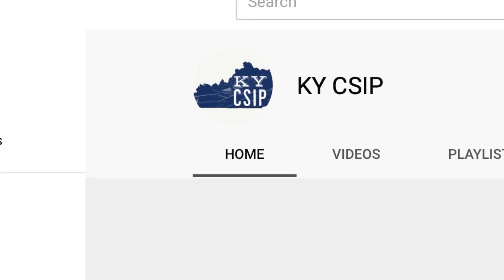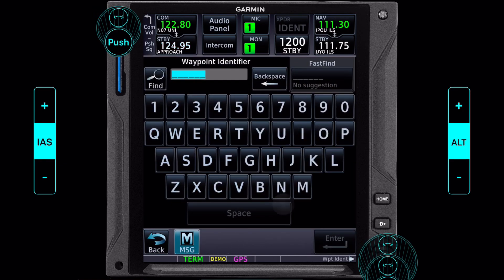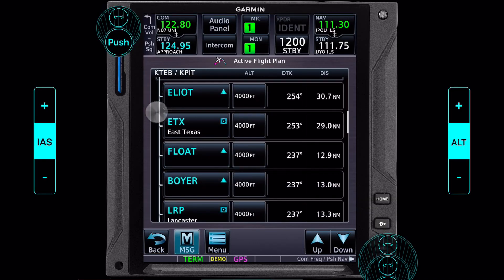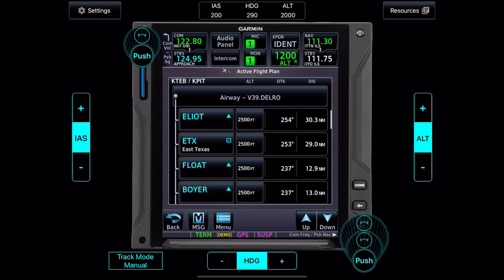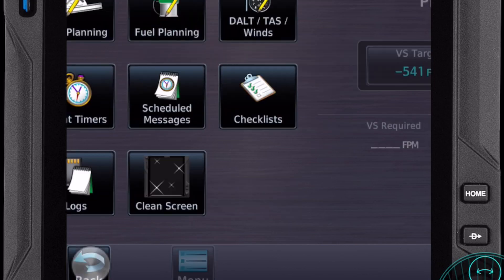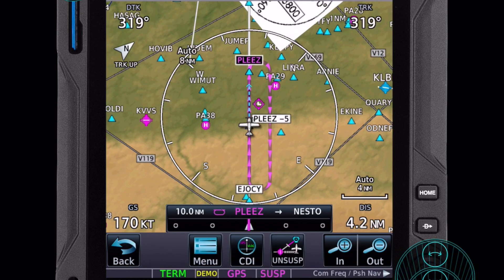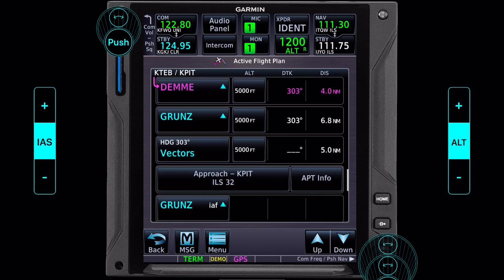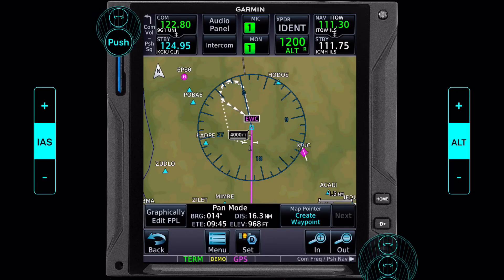GTN 750Xi IFR | KTEB - KPIT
Garmin GTN Xi series training. We cover a complex IFR flight from TEB to PIT while using the GTN 750Xi to make navigating simple and easy.